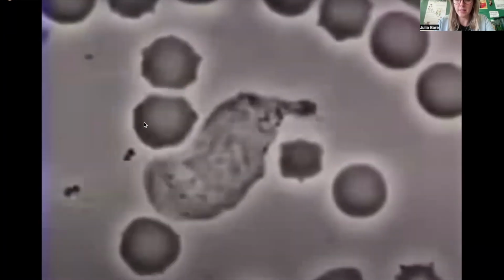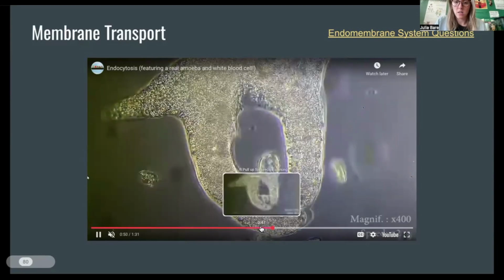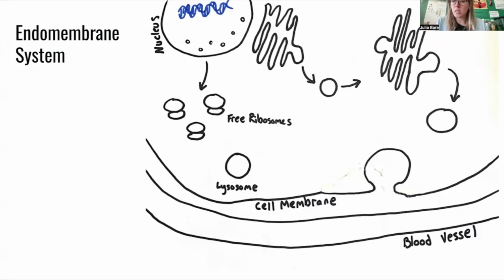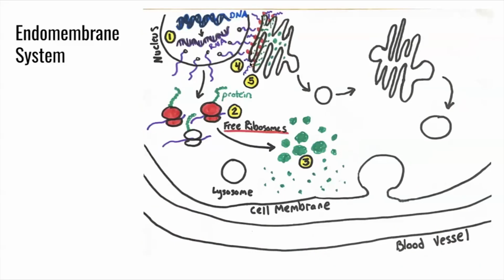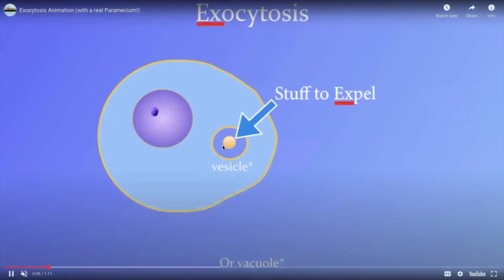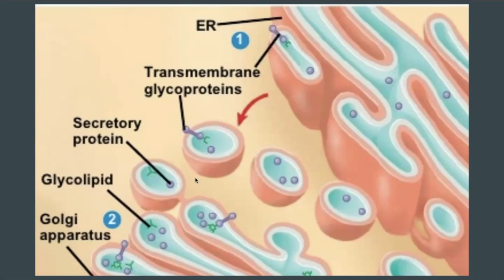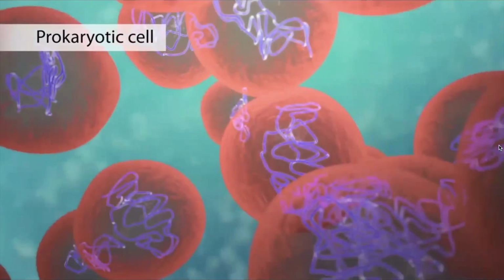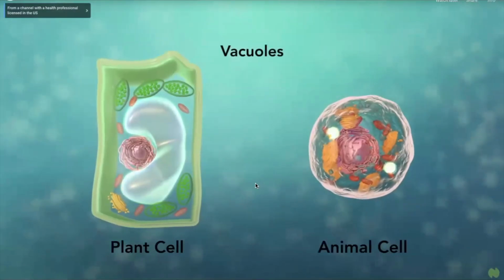Endomembrane System Lesson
Copy this link to find the handout.